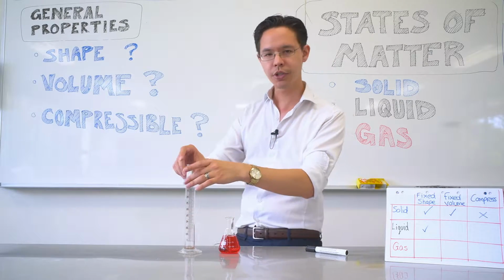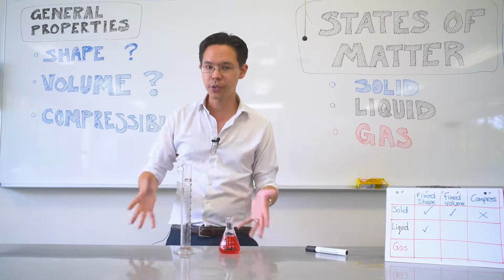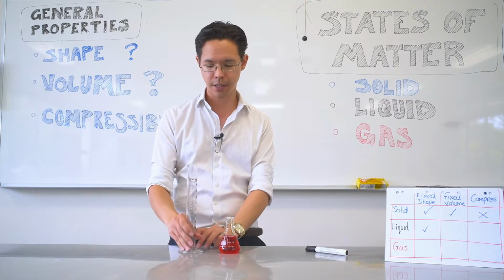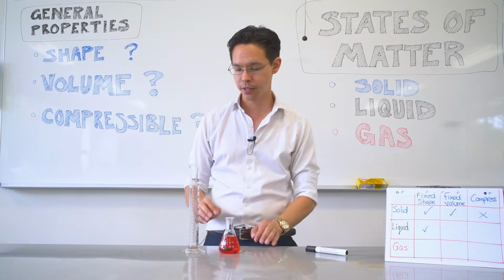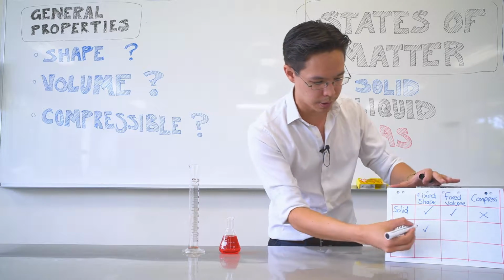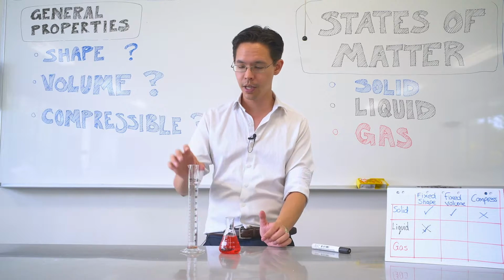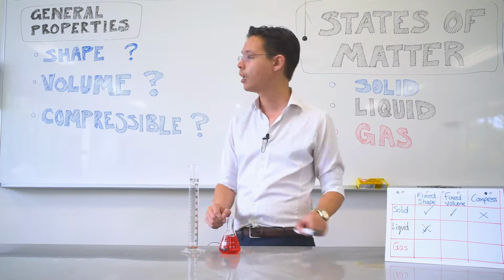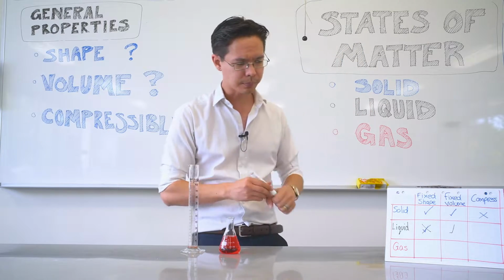States of Matter 03 Liquids